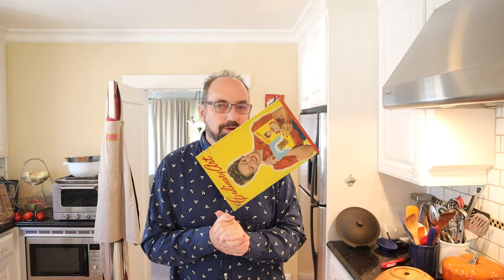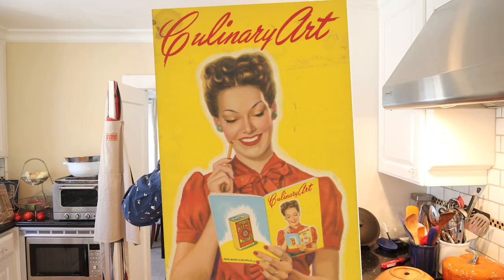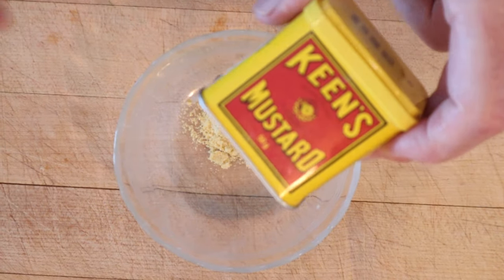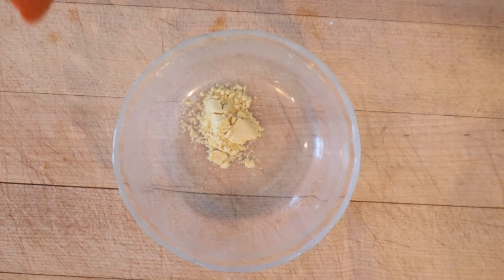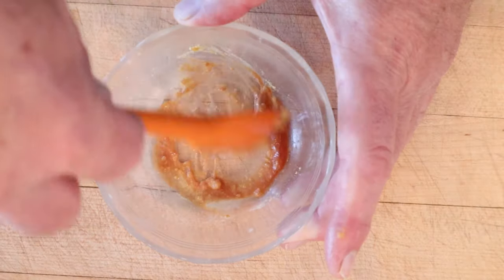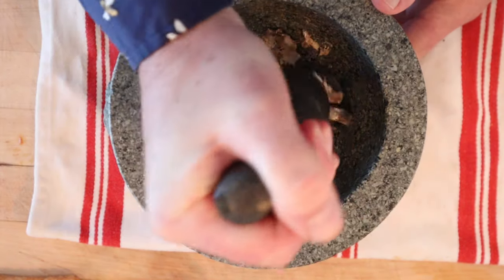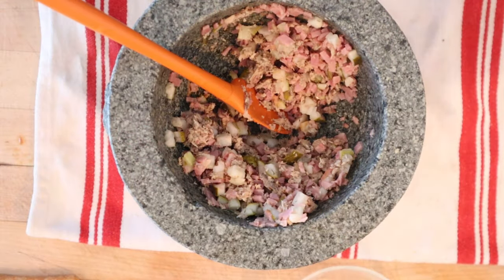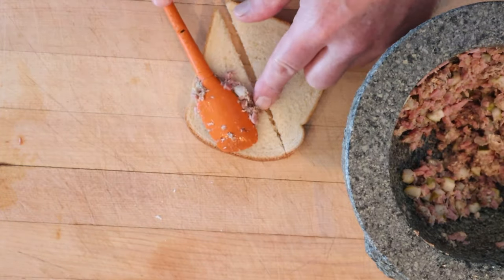Tartar Sandwich (1940s) on Sandwiches of History⁣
Not gonna lie, I absolutely love the cover art for Culinary Art that was put out by Keen’s Mustard put out in the 1940s. Naturally, this sandwich features Keen’s Mustard. A brand that was started in London and bought out by J&J Colman mustard in 1903, apparently. Like Colman’s mustard, it has a kick. Unlike the instructions on the side of the Colman’s tin which says to use water, this recipe has us activate the mustard with vinegar. Then add more…or lemon juice if you prefer. Yeah, it does not end well.